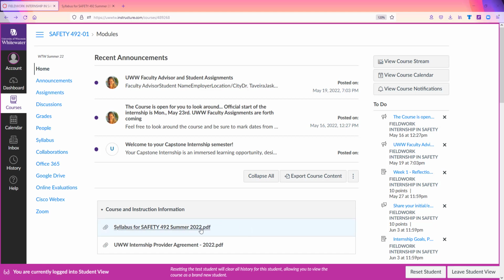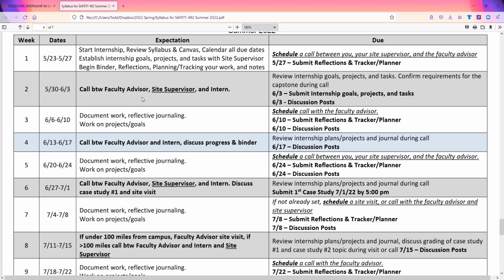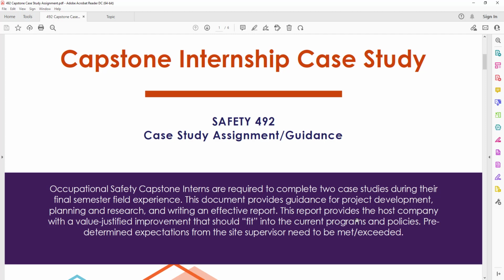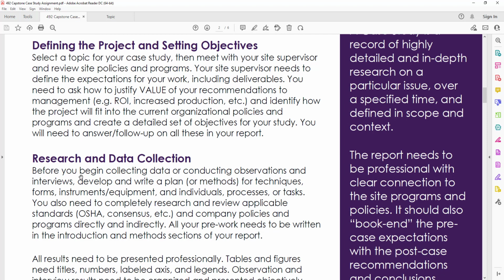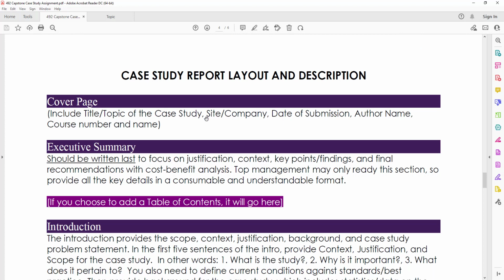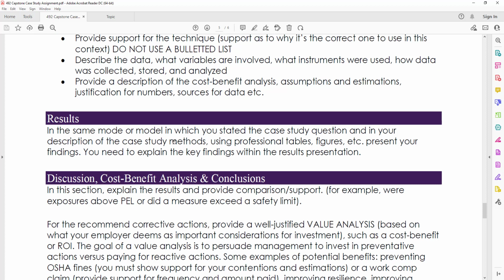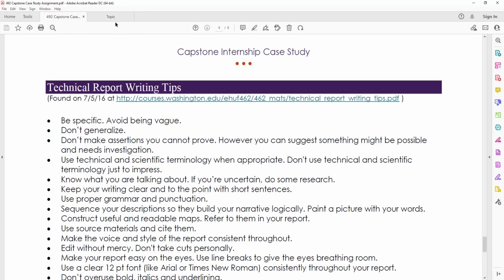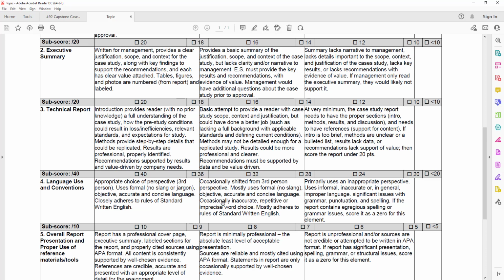Capstone Intern Overview - Case Study Assignment 2022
Review changes to the capstone case study assignments, and tips for success during your internship.